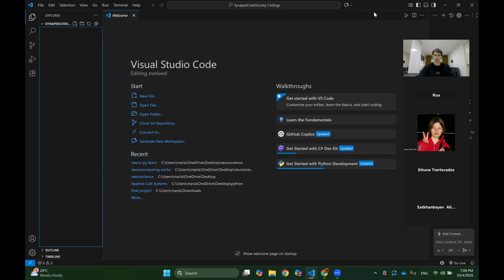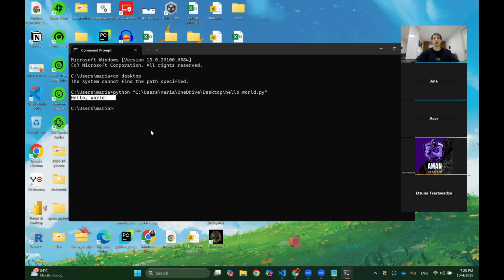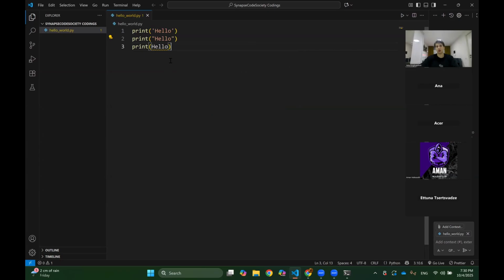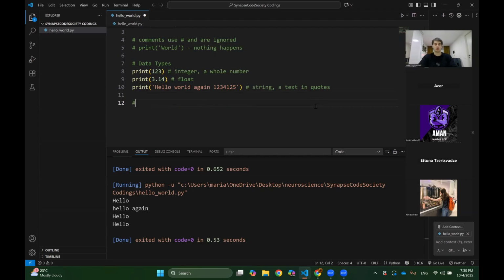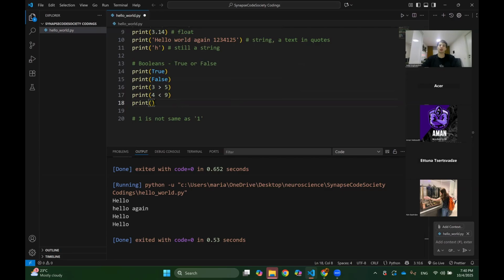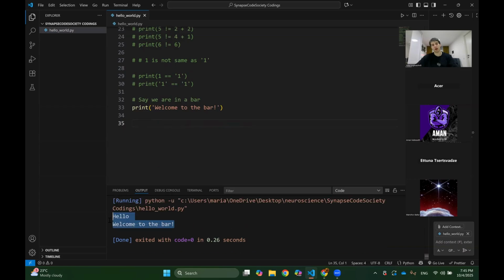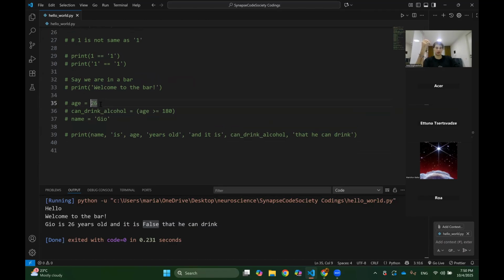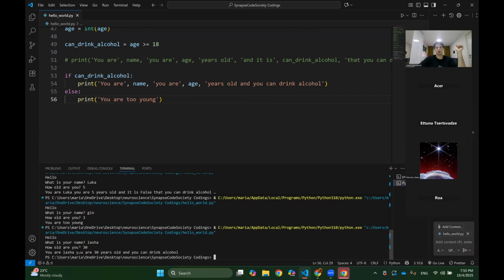SynapseCode Cohort 2 Programming Lecture 1 - Introduction To Programming With Python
Introducing the ideas of how programming relates to neuroscience and neurotechnology, what can be done with it, why it is worth learning even in the era of AI, and basics of Python: variables, data types, arithmetic operations, print(), input(), if/else